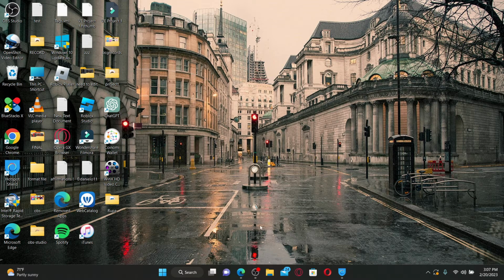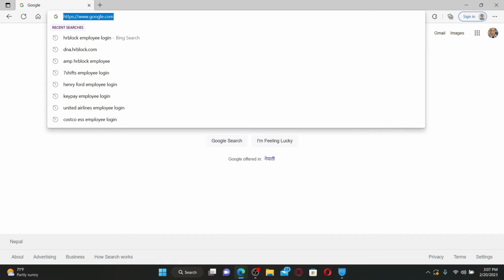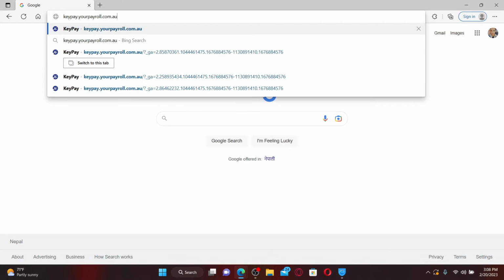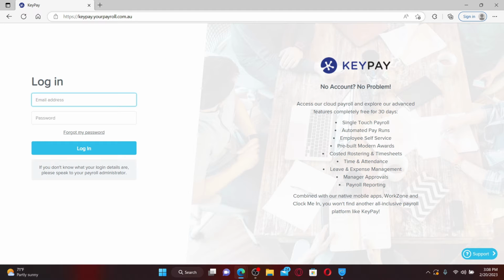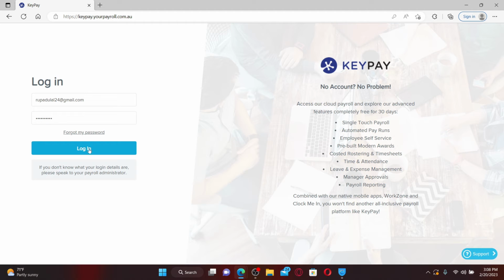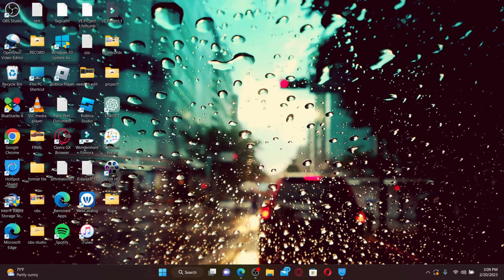Keypay Employee Login: How to Login to JCPenney Employee Portal 2023?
As a JCPenney employee, you need to access the employee portal for important HR and payroll information. In this video, we'll show you how to easily login to the JCPenney employee portal so you can view your pay stubs, manage your benefits, and more.